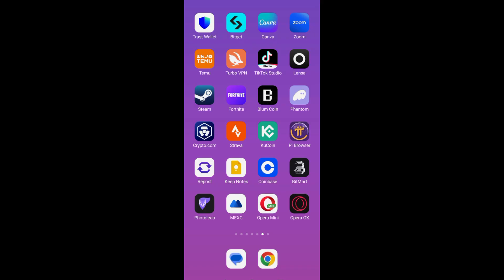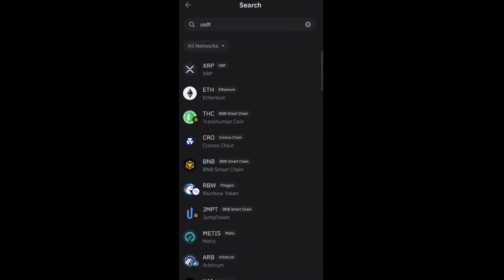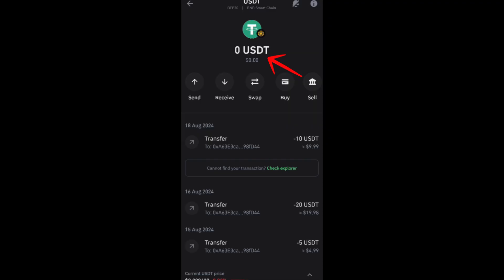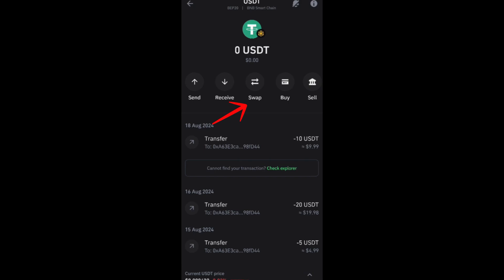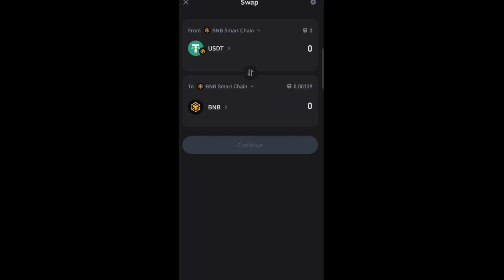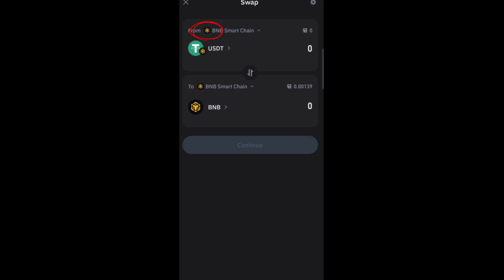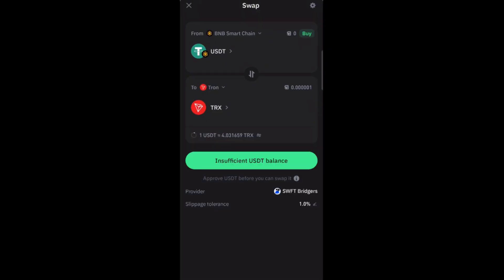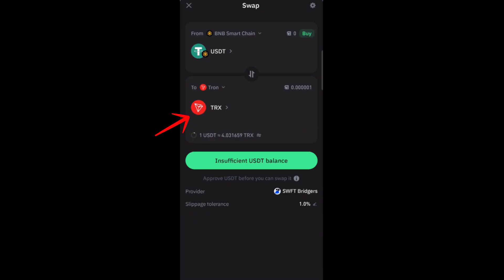How to Swap USDT to TRON in Trust Wallet (Easy Way)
Within this tutorial, we’ll guide you step-by-step on how to swap USDT to TRON (TRX) using Trust Wallet. This simple guide will help you securely exchange your tokens with ease.

Trust Wallet App

USDT and TRX Supported Exchange

Learn how to swap USDT to TRON (TRX) in Trust Wallet effortlessly

Step-by-step guide for a smooth and secure transaction

Key tips to avoid common mistakes during the swap

At the end of this tutorial, you’ll be able to successfully swap your USDT to TRON on Trust Wallet without any hassle. Happy trading!